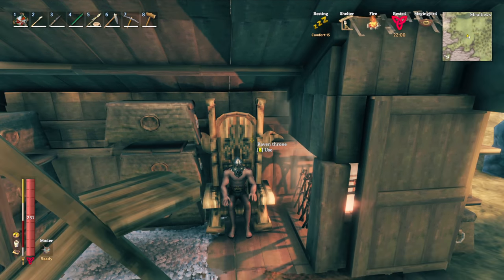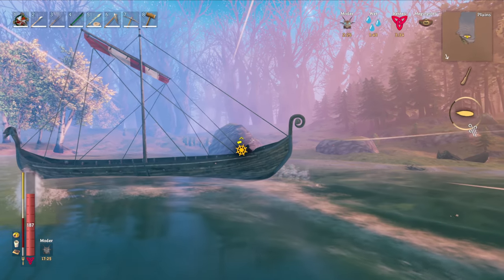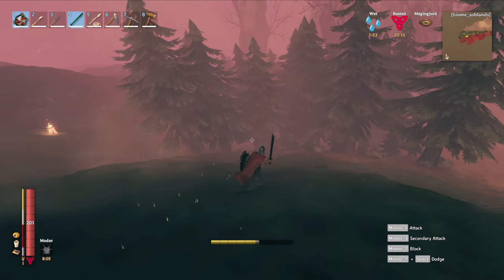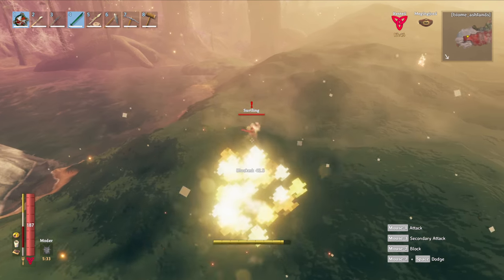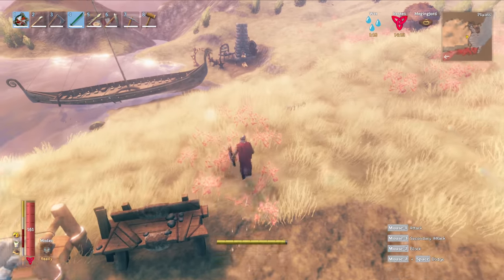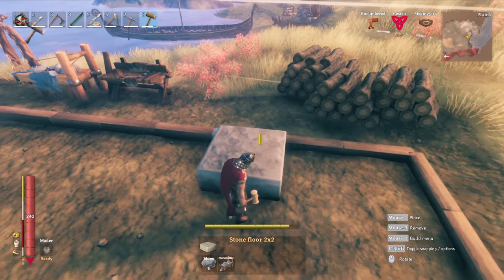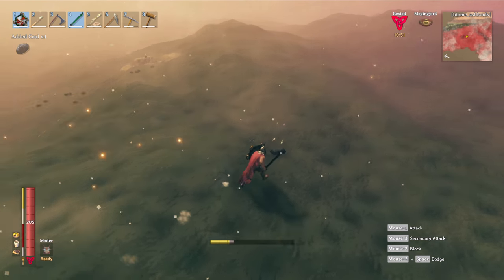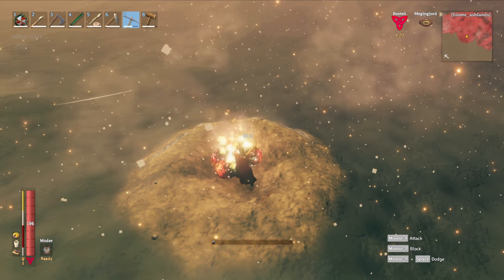Preparing For Future Content (Ashlands) | Valheim Gameplay/Let's Play, Spartan Challenge | E16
Valheim Gameplay / Let's Play (Hardcore) -
In this episode we travel down to the Ashlands to set up a base.

Valheim is a new RPG survival game set in a huge open world that can be played solo or co-op by 1-10 players and optional PVP mode with action filled combat. The open world is procedurally generated and inspired by Viking culture. Valhiem was developed by Iron Gate AB, a Swedish studio, and published by Coffee Stain Publishing. It features a combat system with unique skills, item crafting and weapons, house building where you can create settlements, castles, and mead halls. In Valheim you must summon and defeat vengeful primordial bosses of myth and legend, and collect trophies to progress and craft new powerful items.

"Prelude and Action"
"Welcome to the Show"
"Presenterator"
"Over Under"

"1975" - Josh Kirsch Media Right Productions
"Blitz and Chips" - Harris Heller
"Excuse I love you" - Jincheng Zhang